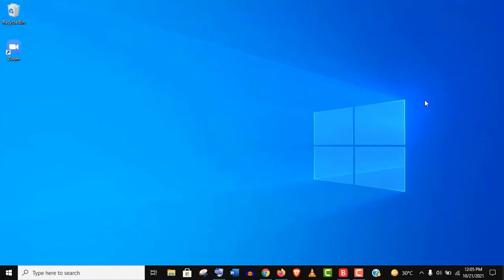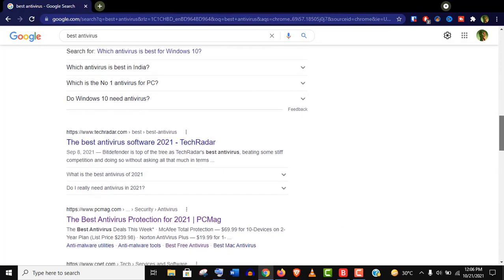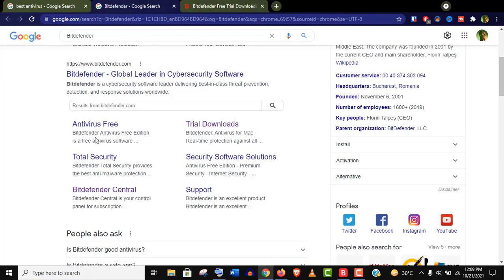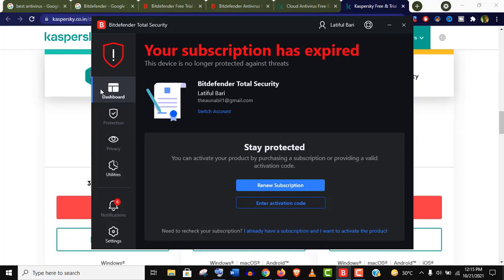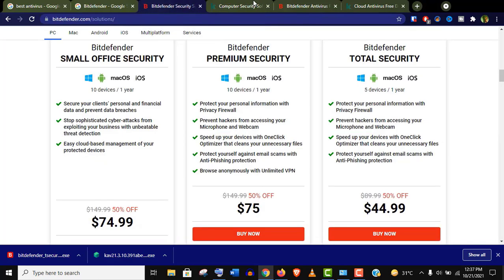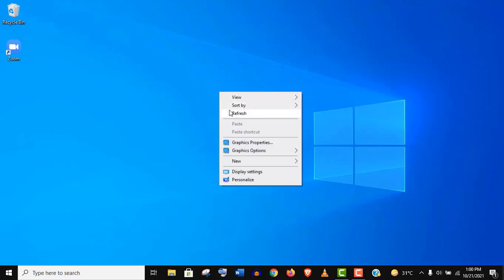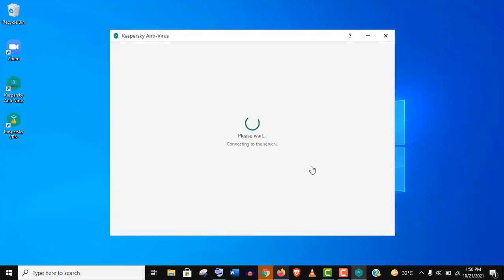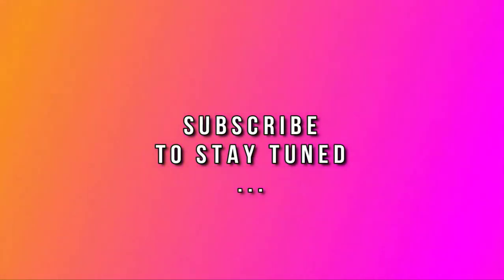Best Free Antivirus for Windows 10 PC in 2022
What are the Best Free Antivirus for Windows 10 or 11 PC? It is an ultimate guide to choose the best Antivirus for PC in 2022 for absolutely free of cost.

Whether, you are looking for a free antivirus or a paid one, this video will meet your answers. In this video, actually, I am not going to show you any fancy stuff like the top 5 or top 10 free antivirus on internet today. In fact, I will show you the top two antivirus and you can choose any of them. Also, I will show you to use their paid version for absolutely free.

But before you use the free antivirus for your pc, I strongly suggest you to use their 30 days fee trials of premium or paid version.

Well guys, stay safe with your online activities. Thank you.